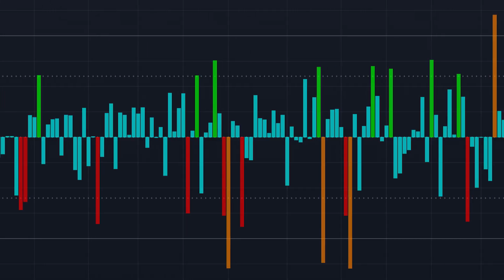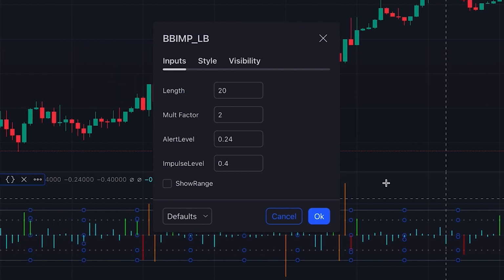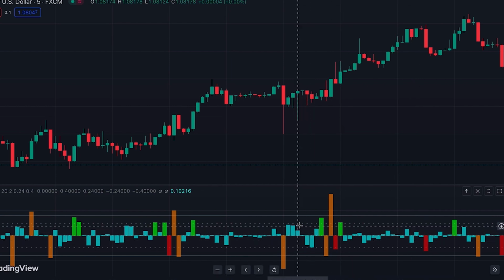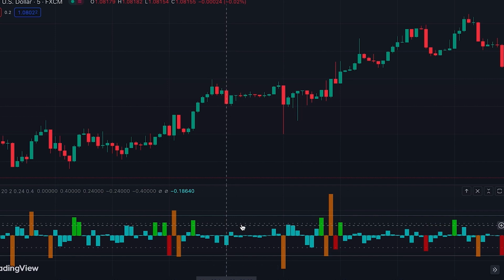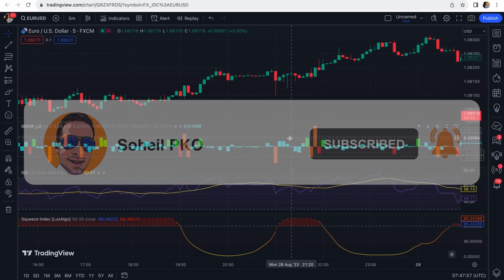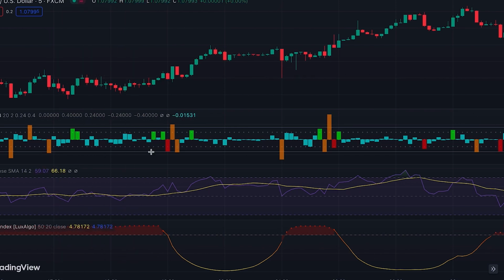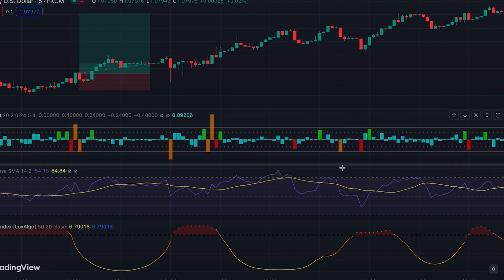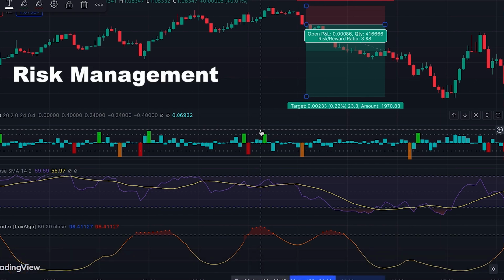Best & Most Accurate Buy Sell Signal Indicator for Scalping and Day Trading !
The best and most accurate buy sell signal indicator for scalping and day trading is explained in this video which is one of the most powerful buy sell signal indicator for intraday trading. This indicator is one of the most accurate buy sell signal indicator in TradingView which is free, and it's the best TradingView indicator for scalping and day trading. This accurate indicator can be effectively used with other TradingView indicators buy sell signals for finding the best trading opportunities in the market.